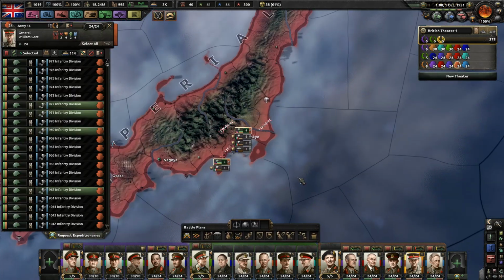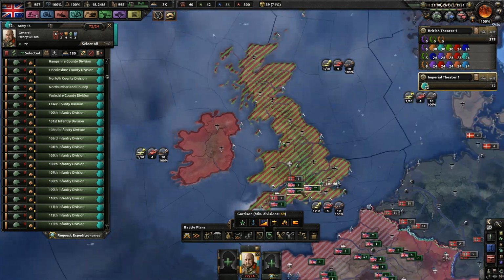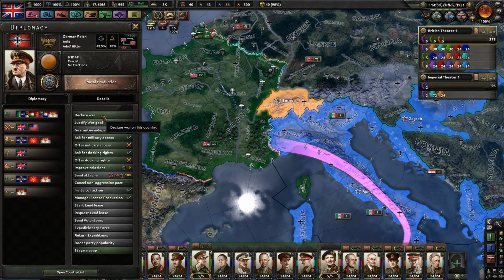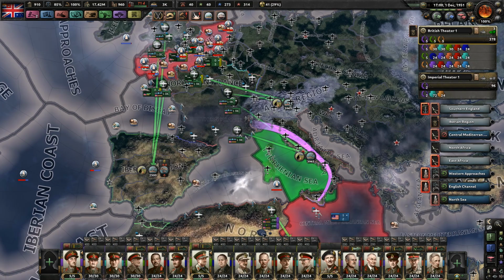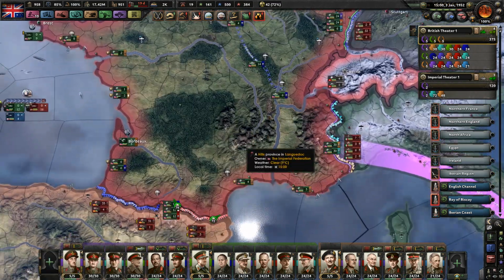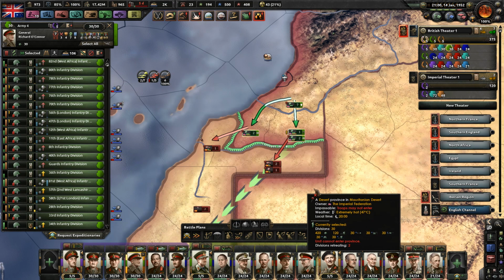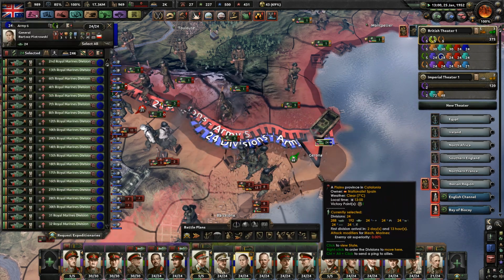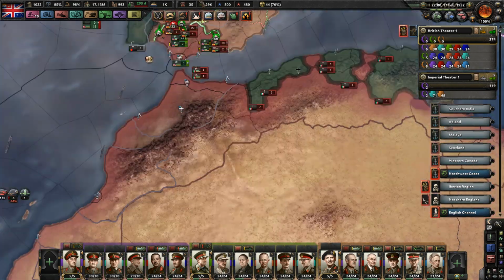HoI4 - English Achievements - 12